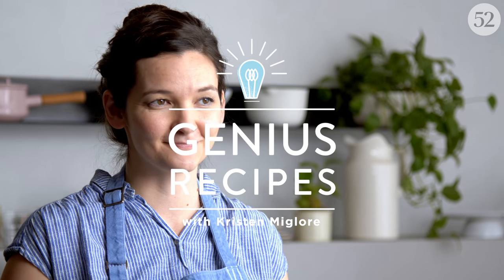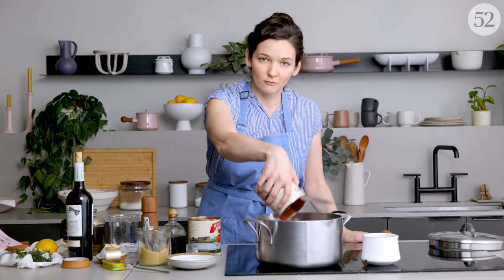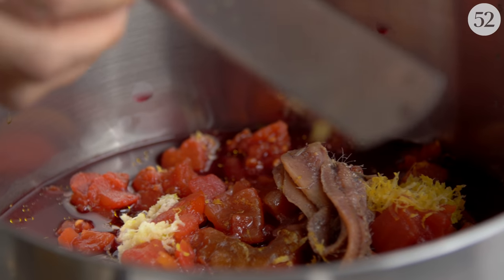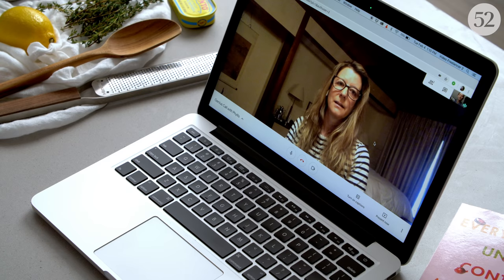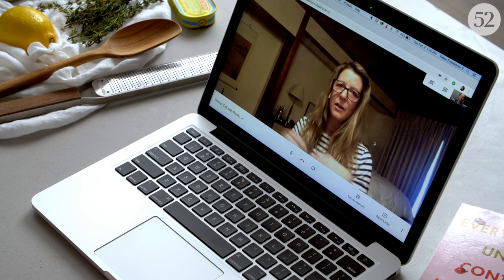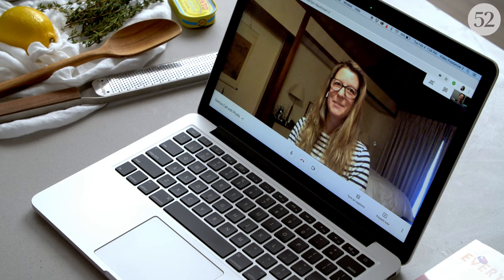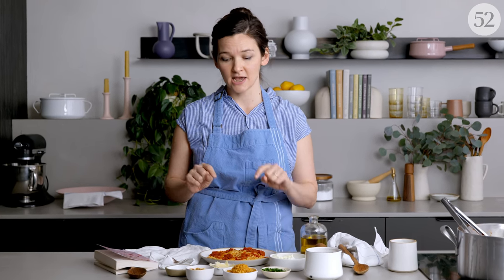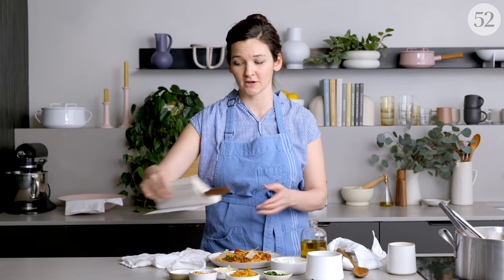Phyllis Grant's Jammy Tomato Anchovy Sauce | Genius Recipes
As author Phyllis Grant writes, "This is not an ordinary, pour-from-the-jar sauce. This is a far more versatile, concentrated sauce base that I love to use in a zillion applications." The tomatoes are cooked down for several hours, resulting in a jam-like consistency. This is especially satisfying to make in winter, when good tomatoes are hard to find.

INGREDIENTS
2 28-ounce cans of diced or crushed tomatoes, preferably San Marzano, with their juices
1/2 cup red wine
5 oil-packed anchovy fillets
3 cloves garlic, peeled and microplaned
3 tablespoons extra-virgin olive oil
2 tablespoons balsamic reduction, homemade (instructions to follow) or store-bought aged and thick balsamic
1 tablespoon packed light or dark brown sugar
1 teaspoon lemon zest
2 teaspoons sherry or white wine vinegar
3 sprigs thyme
1 teaspoon salt
A few turns of black pepper